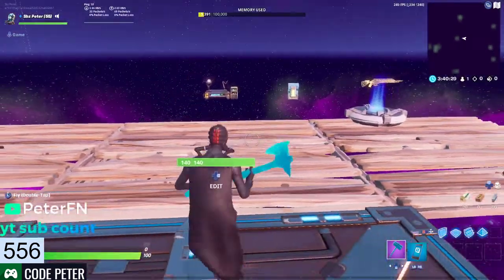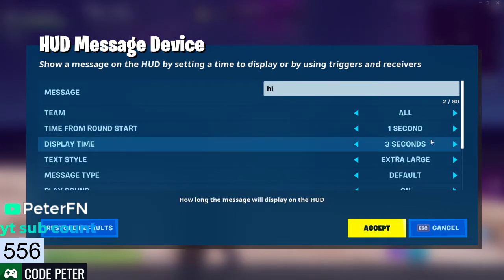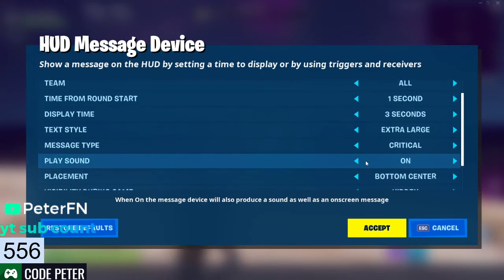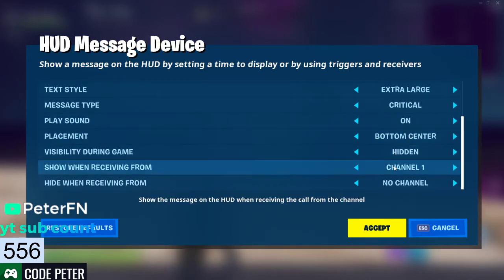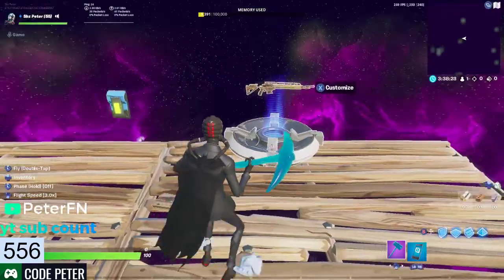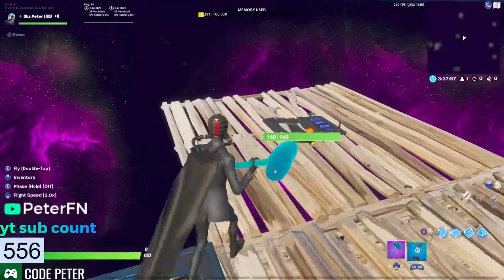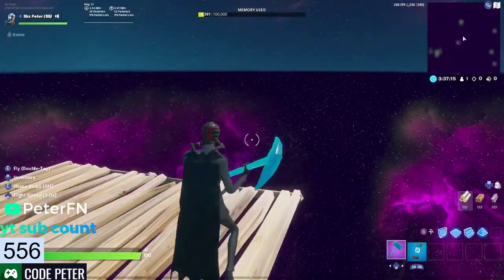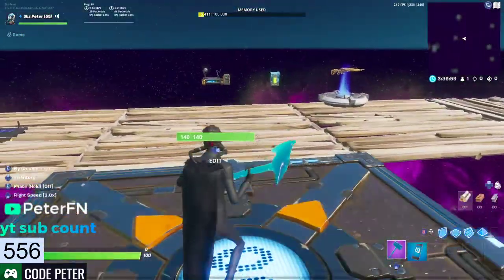How to use Hud message device (creative tutorial)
Twitch: where you can ask me questions